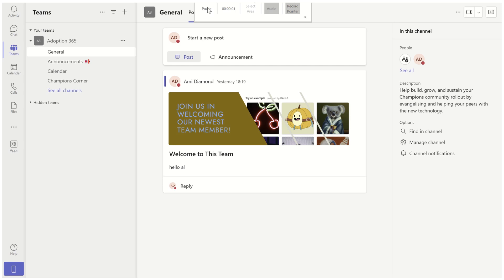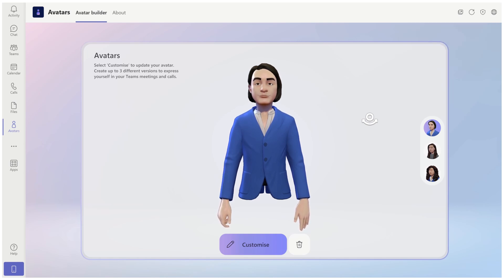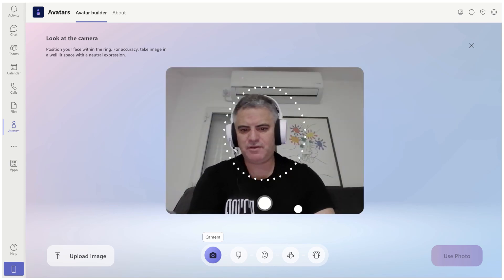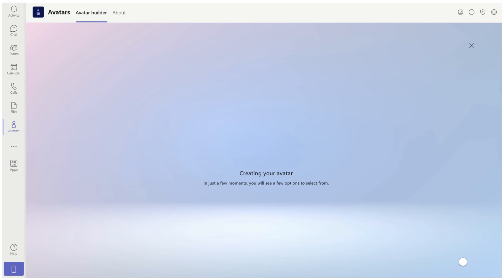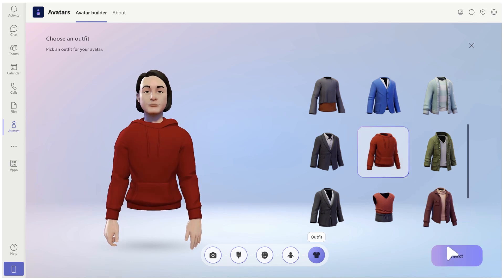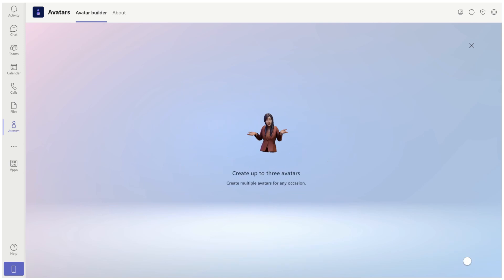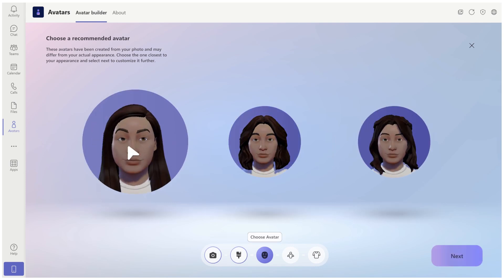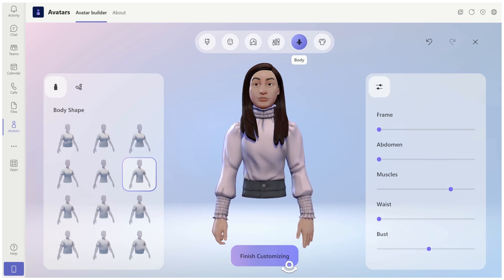How to create an avatar from a Photo in Microsoft Teams ?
Up until now it was possible only to choose a base Avatar.
This new feature will enable to create an Avatar base on a Image that you upload or using your camera.
This will bring the avatar to look closer to how we look in reality